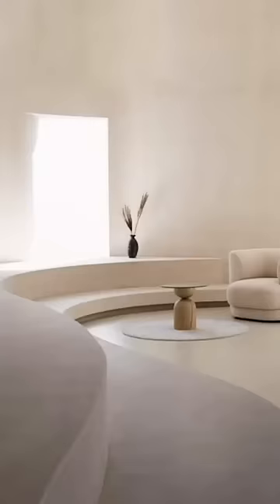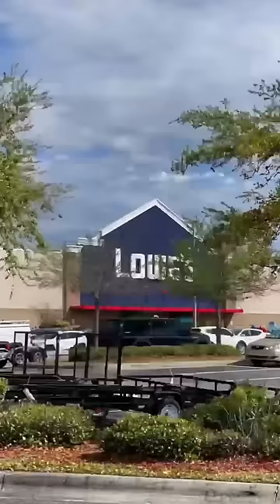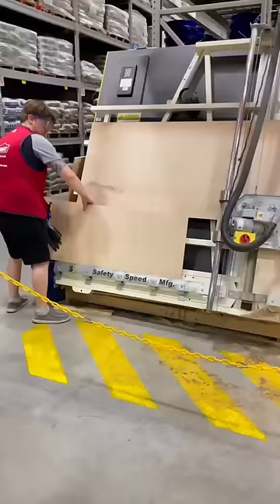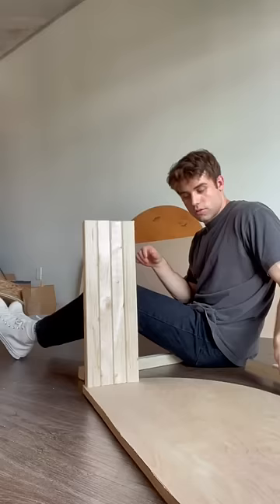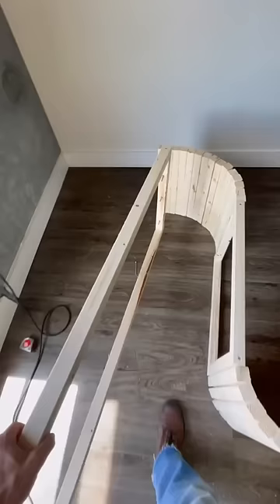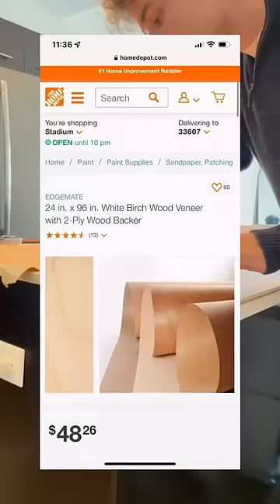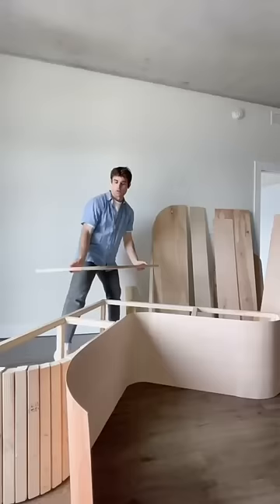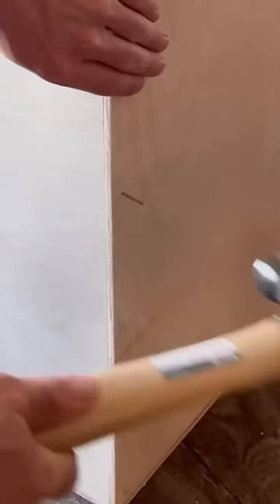How to make the round corner bench of your dreams 🪚🤌🏽